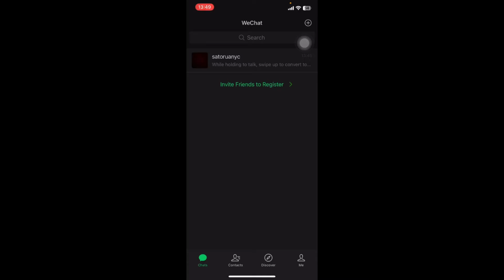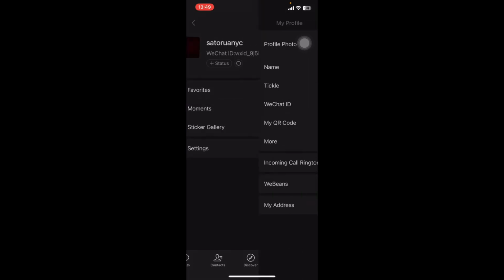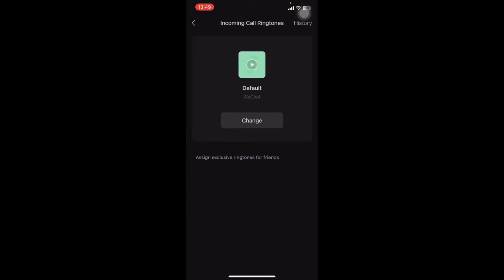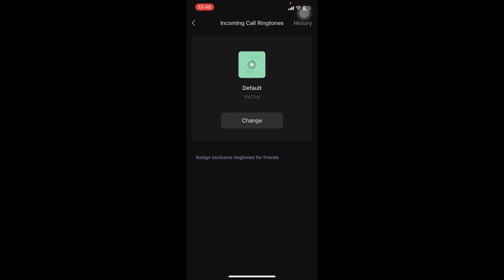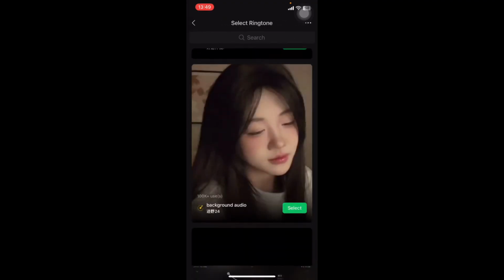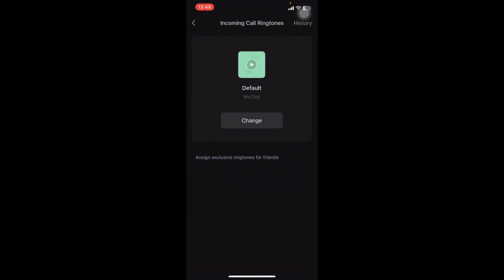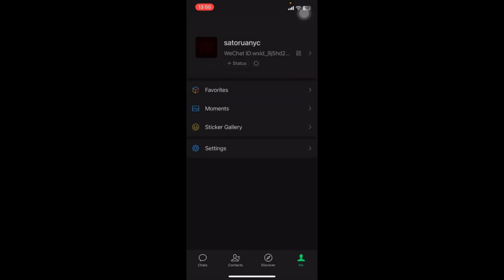How to Change WeChat Ringtone (2024) | Edit WeChat Ringtone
Find out how to change your WeChat ringtone with this easy tutorial. Customize your notifications to suit your style.